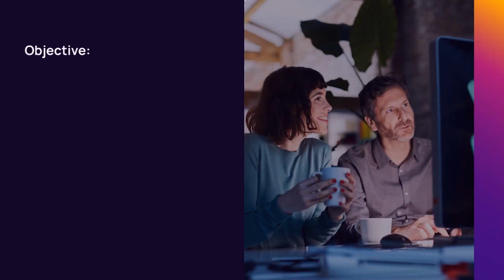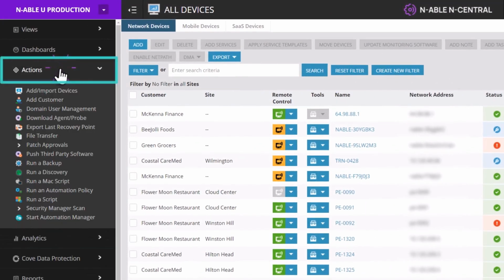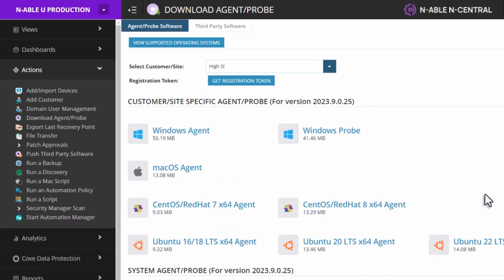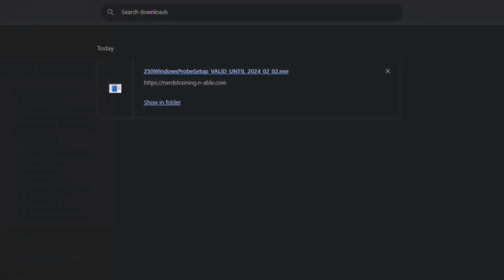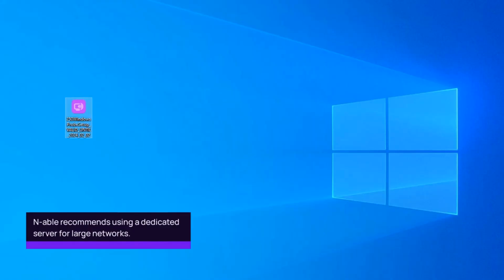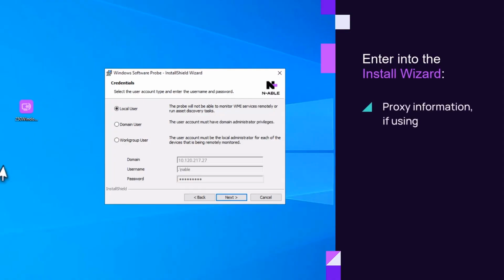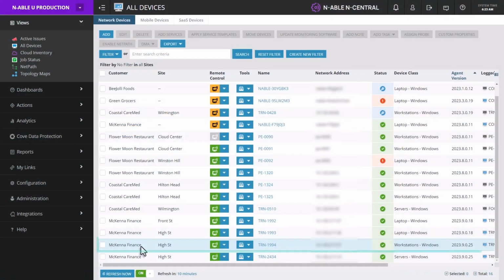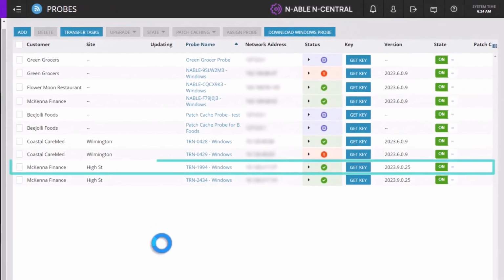Install a Probe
In this video, you’ll learn how to install an N‑central probe for N‑central for Cybersecurity Maturity Model Certification (CMMC) Compliance.

N‑central for CMMC Compliance is a remote monitoring and management solution that uses probes and agents to help organizations monitor and manage devices across a customer environment. A probe supports device discovery by scanning the network and importing devices into N‑central based on discovery settings.

This video demonstrates where to download the probe software, how to install a Windows probe on an always‑online Windows server or workstation, and what information you may need during the installation process. You’ll also see how to verify the probe in N‑central after installation, and what to expect as it begins scanning the network and importing devices.

By the end of this video, you’ll understand the role of an N‑central probe and what to expect when installing and verifying a probe in a CMMC‑aligned environment.